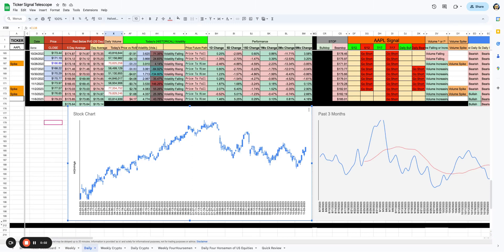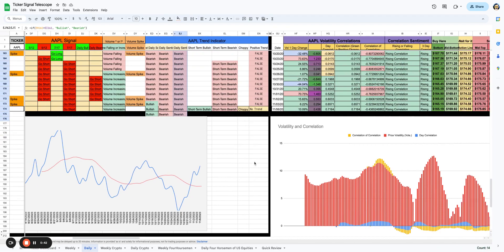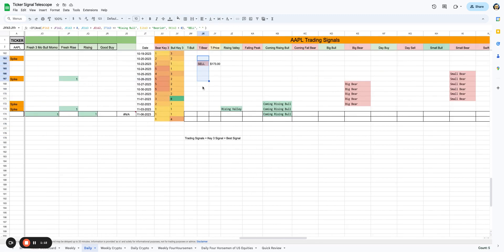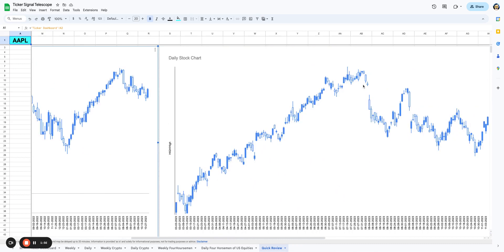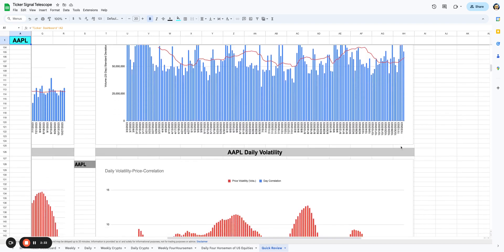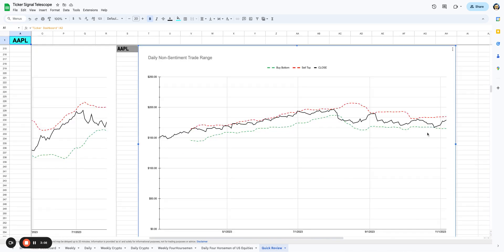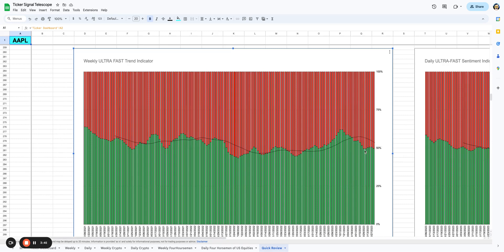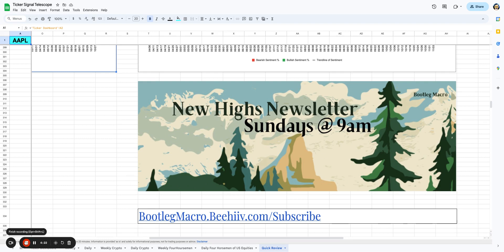Apple 🍎 Stock Analysis: Is the Recent Upward Trend Genuine? (AAPL) 📈🐻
Join the New High Newsletter. We send traders 25+ stocks breaking out every week.

Title: Apple Stock Analysis: Is the Recent Upward Trend Genuine? (AAPL) 📈🐻

Description:

In this video, I analyze the recent performance of Apple stock (AAPL) and discuss whether the current upward trend is genuine. Over the past five days, Apple has seen a 1.46% increase and a 5.25% increase overall. However, when examining the signals, there is no indication of a go long in the short, intermediate, or longer term. While there is some bullishness on the daily, it is not present in the intermediate or longer term.

I also discuss the sentiment, which shows a falling bear and a decreasing rising bull. This suggests that investors are becoming more cautious, despite the recent impressive move.

Overall, I believe that caution is advised when trading Apple stock in the short and intermediate term. The recent upward trend may not be genuine, and there is a risk of a reversal.

Key takeaways:

No indication of a go long in the short, intermediate, or longer term
Some bullishness on the daily, but not in the intermediate or longer term
Falling bear and decreasing rising bull sentiment
Caution is advised due to the changing trend